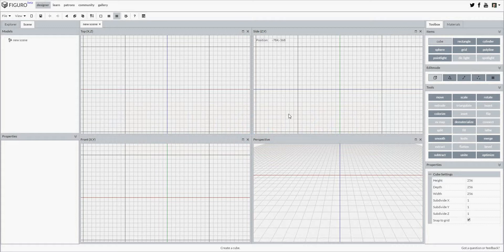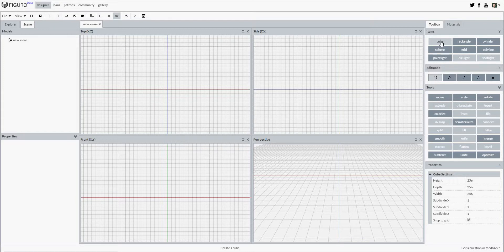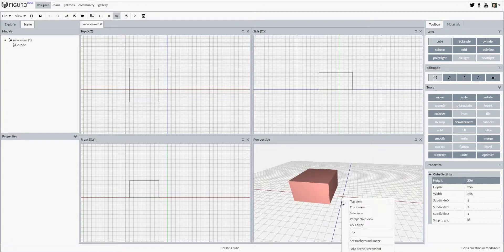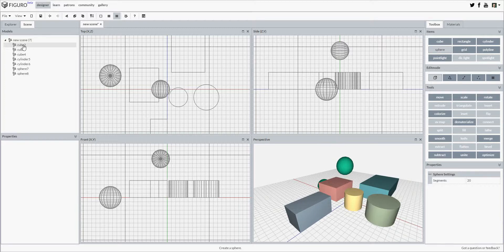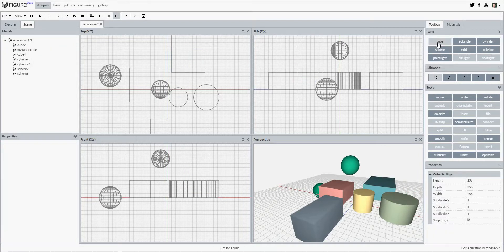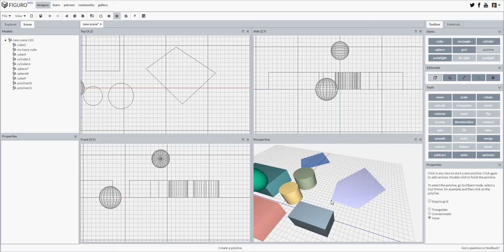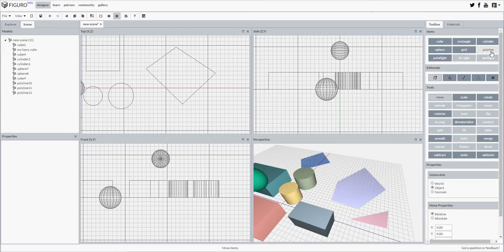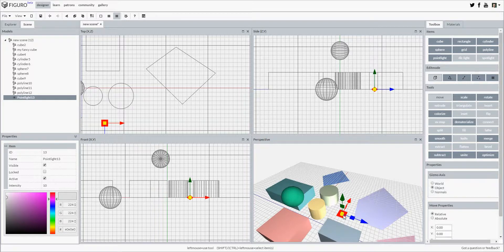Figuro: how to add items to your scene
This video shows how to add new items to a scene in Figuro.

NOTE: this video is outdated. Figuro's user-interface has changed quite a bit since this video was made. Adding new items is even more straight forward now.